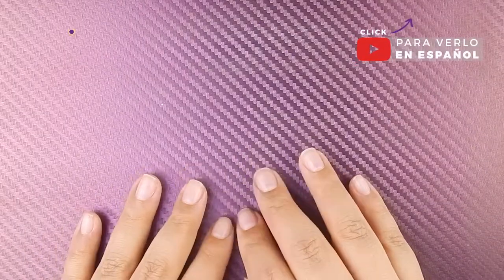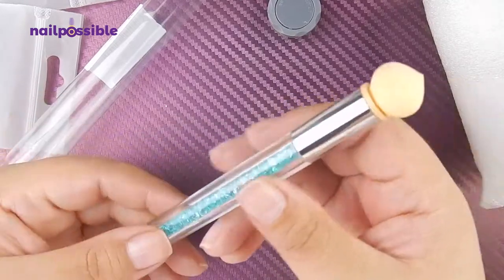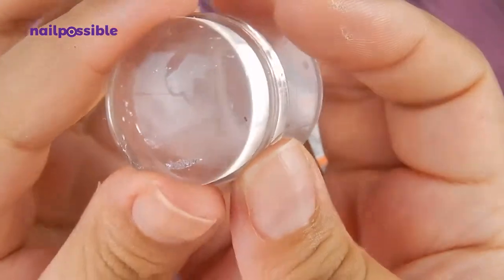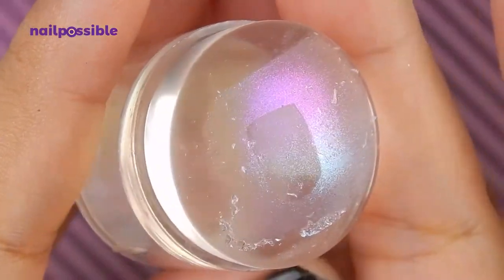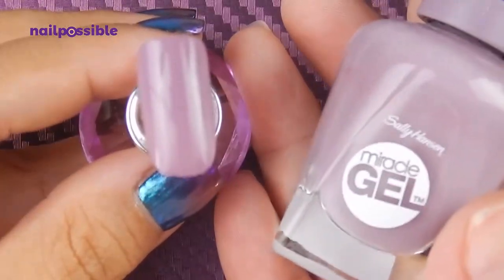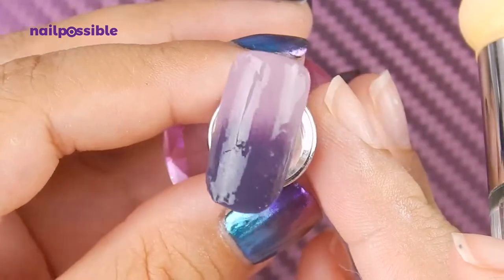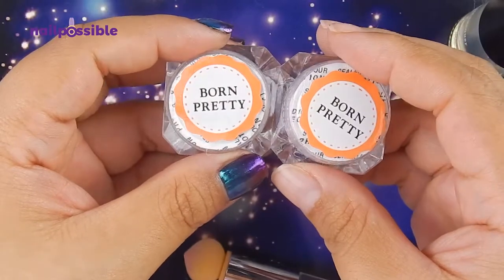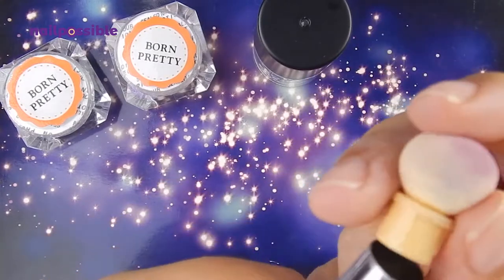Born Pretty Store Review || Mirror nail powders, water based base coat and gradient tool!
Hello There! In this video we're going to test some fun stuff from Born Pretty Store. I hope you enjoy it!

Other products I mentioned / used in this video:

★Black nail polish: Sally Hansen Insta-Dri Black To Black
★Black nail polish: Sinful Colors Black On Black
★Dusty pink nail polish: Sally Hansen Miracle Gel Street Flair
★Dark purple nail polish: Morgan Taylor Lust Worthy
★Small glass cup
★Paper towel